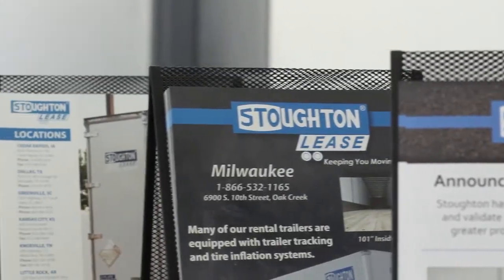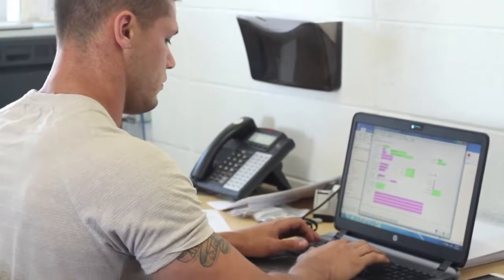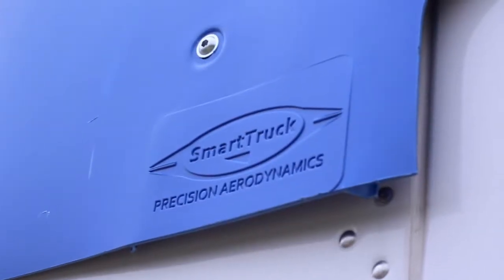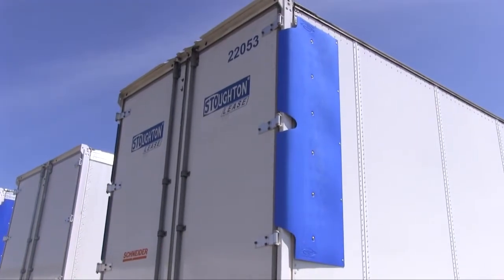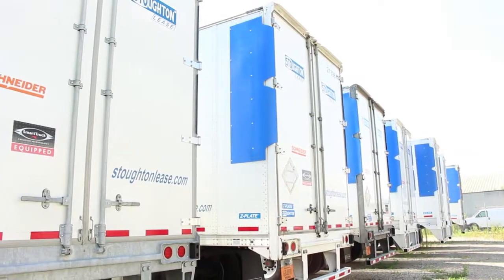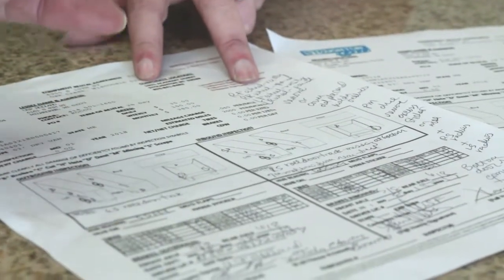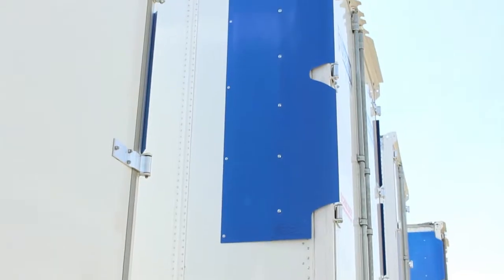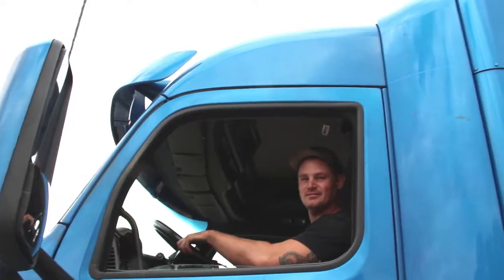Why Stoughton Lease Chose SmartTruck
Bob Espich of Stoughton Lease explains why Stoughton Lease chose SmartTruck Precision Aeordynamics.